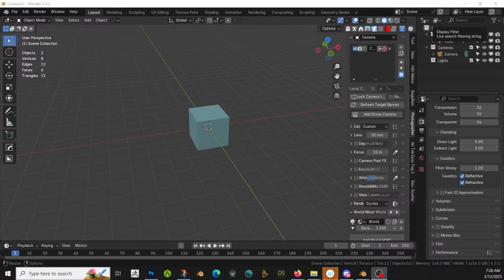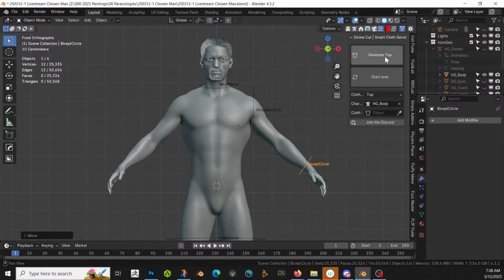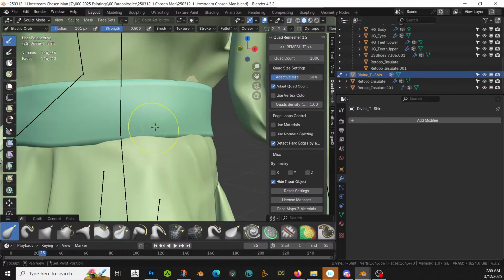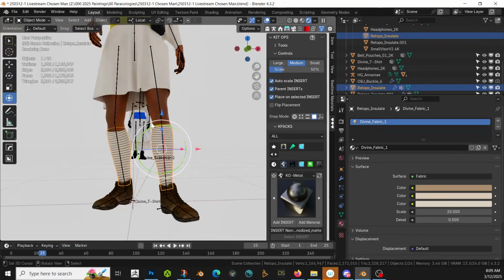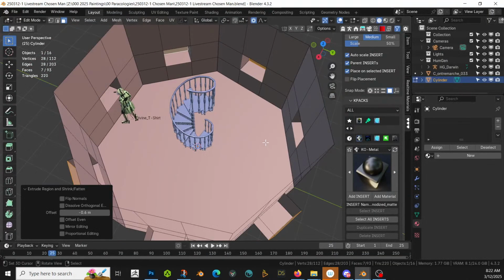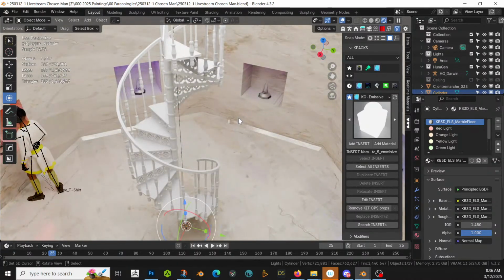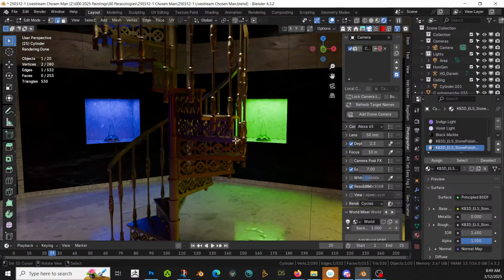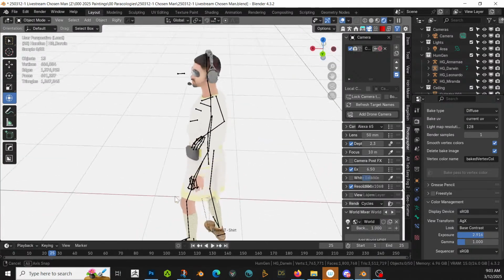Scifi Desert Character and Environment in Blender